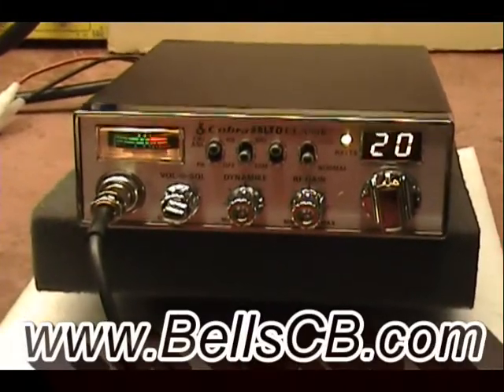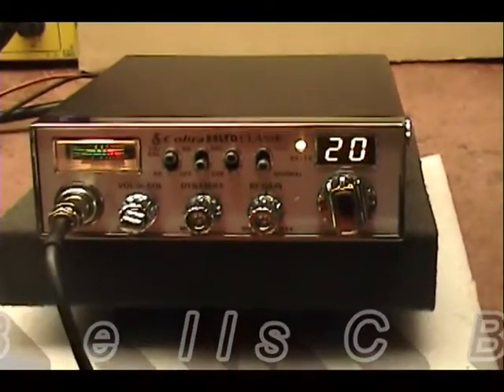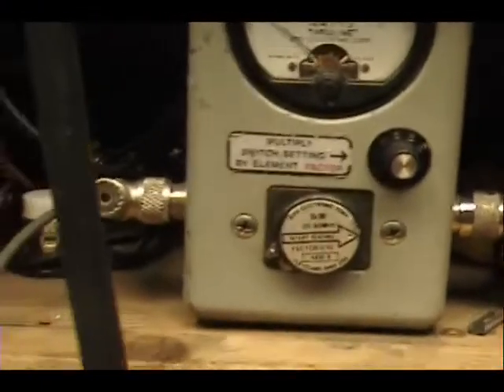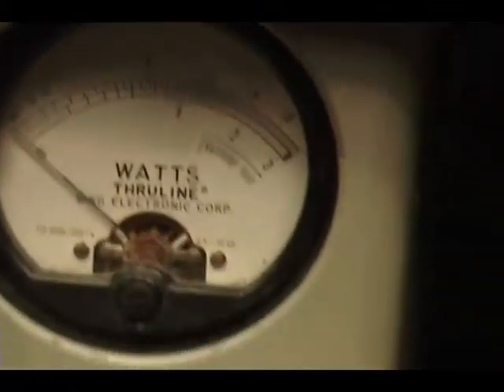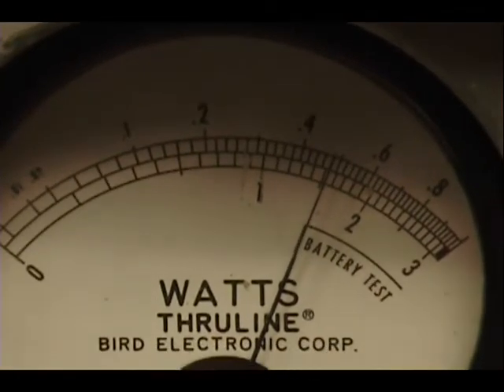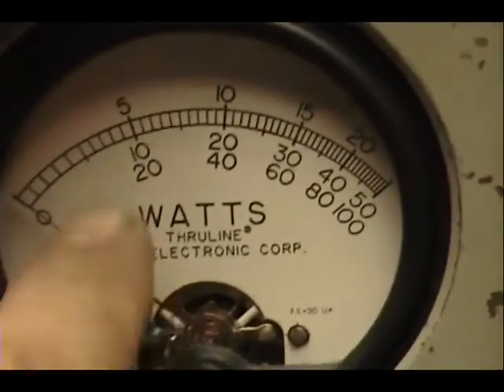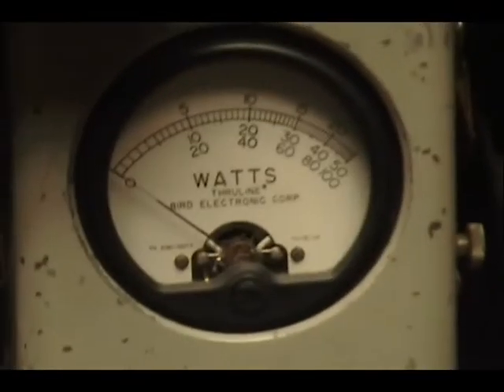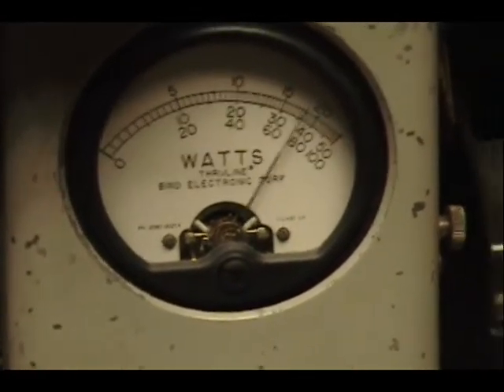Cobra 25LTD Classic Tune-up Report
Cobra 25LTD Classic Tune-up Report for Albert in PA on 11-12-12
-- Mosfet Final

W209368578